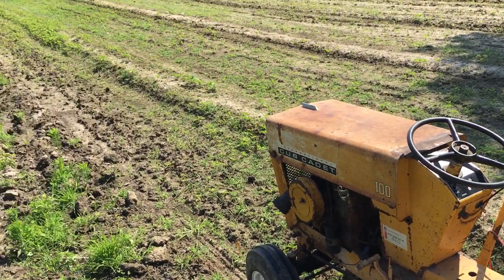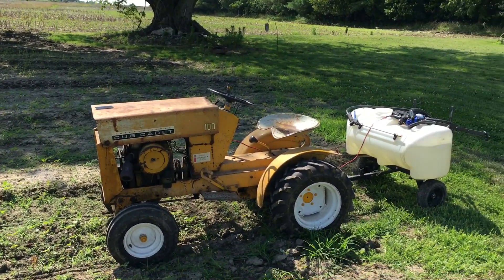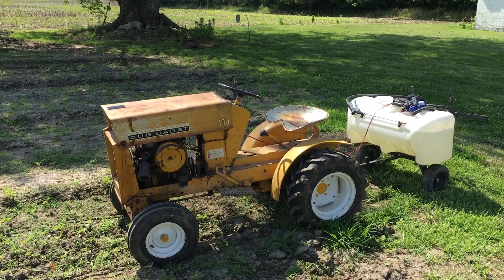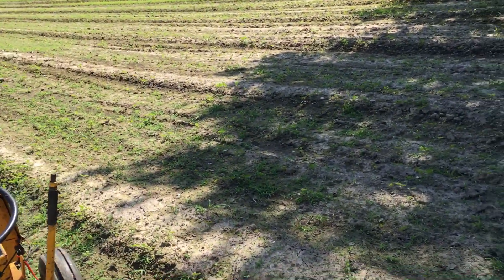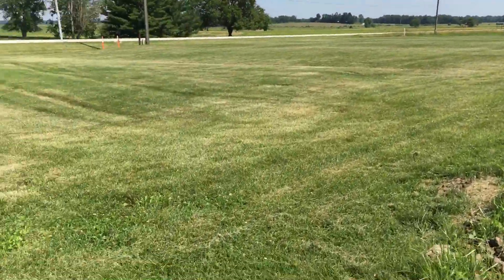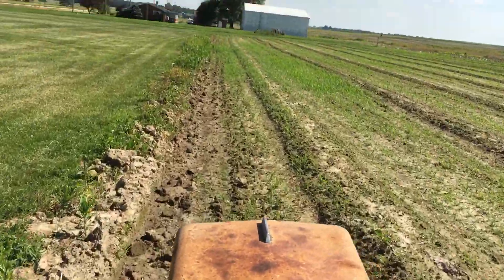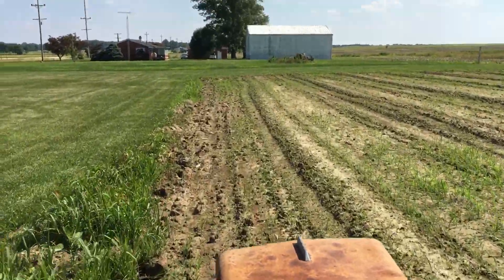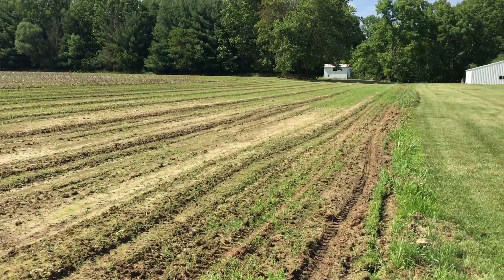Getting closer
Die